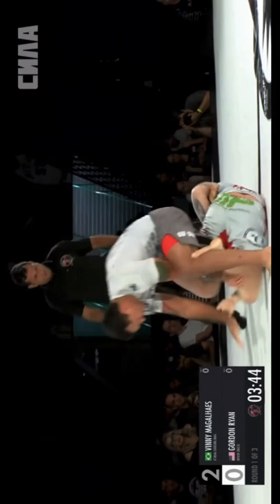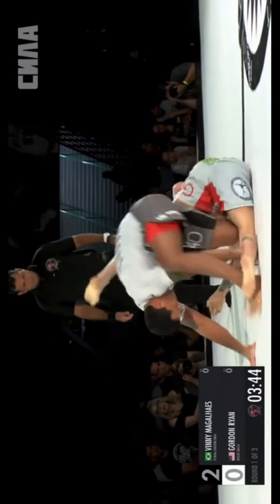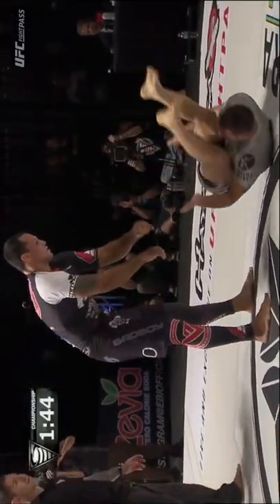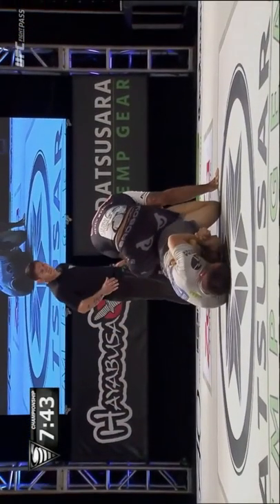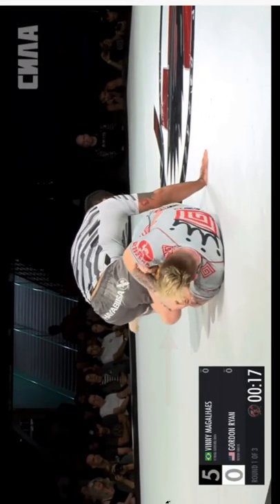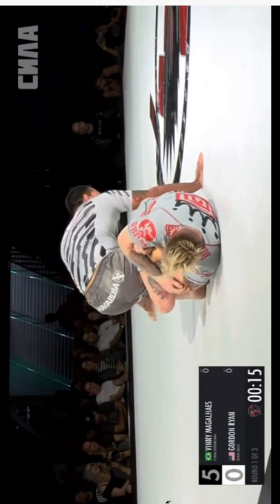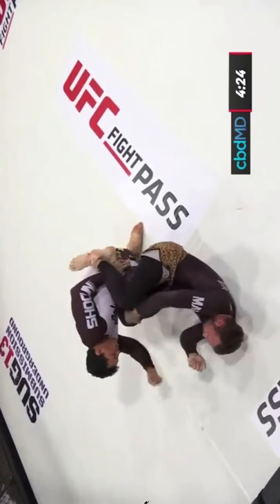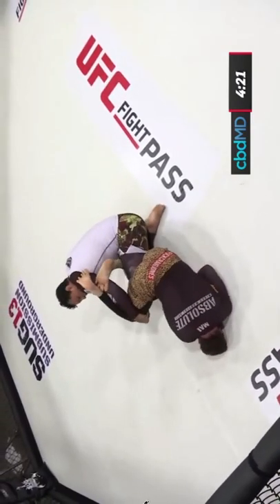Craig Jones Succeeds where Gordon Ryan Failed